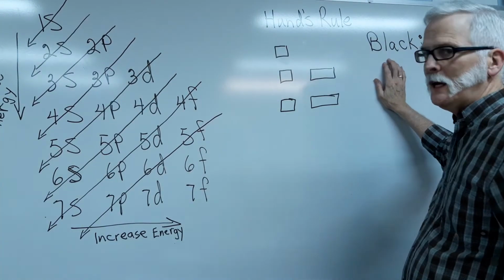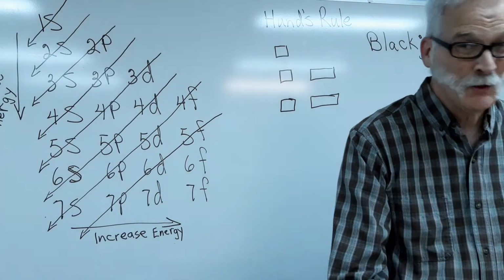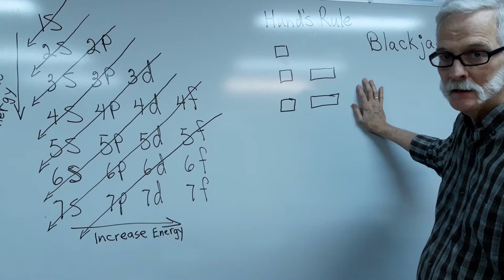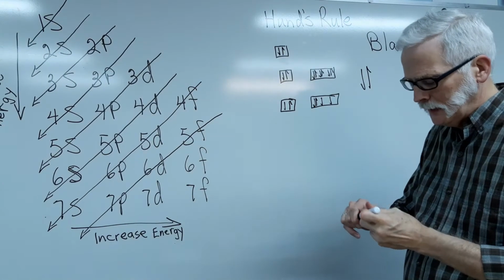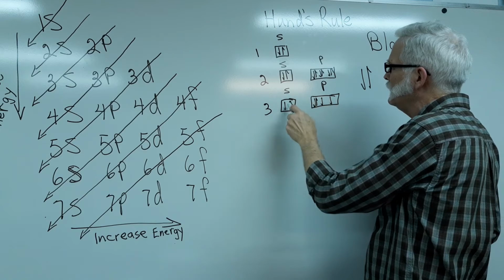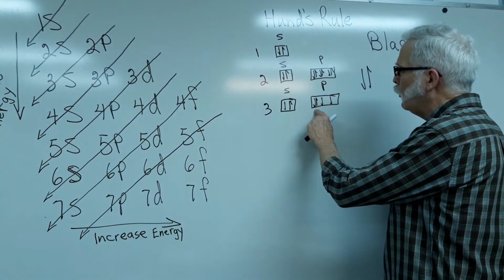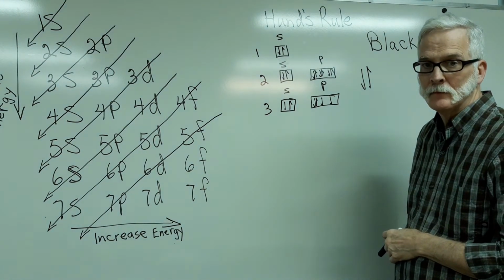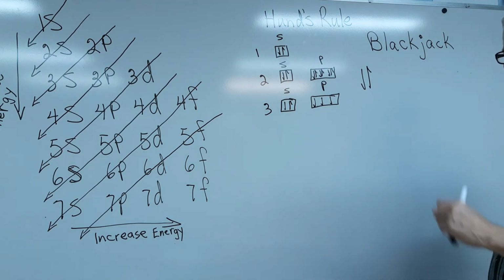chemistry 5.2, electron configuration, pt 2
Hund's Rule explained using Blackjack